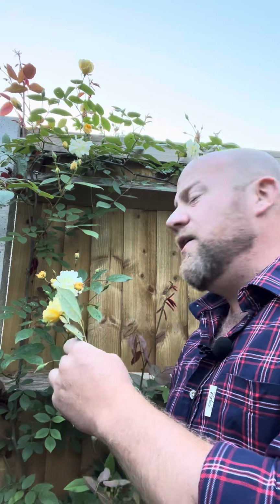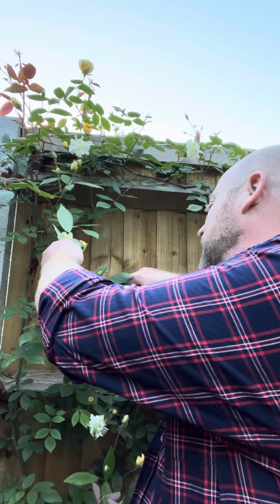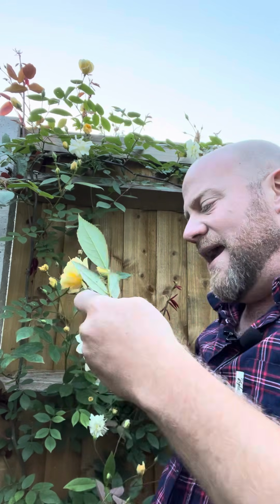Personal review of climbing rose” malvern Hills” ￼￼from @david_austin_roses gardenerben￼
I’m glad to bring you my thoughts on “ malvern Hills” from @david_austin_roses this climbing rose has really impressed me and has got it self established and flowering really quickly,strong vigourous and healthy it’s a repeat flowering climbing rose which is already smothered in beautiful soft yellow blooms

Reaching around 15 feet tall it had dark red growth tips and soft yellow flowers born in large clusters and sprays